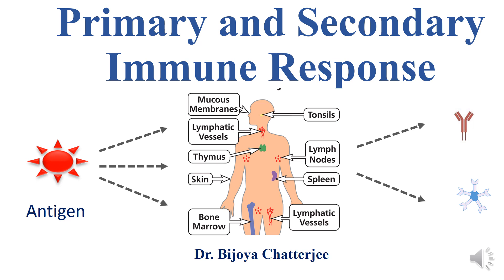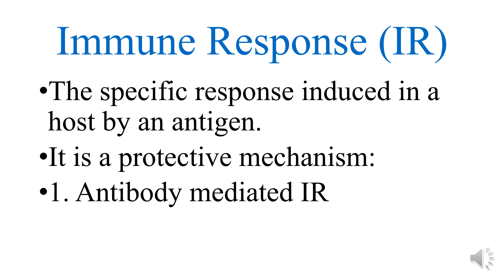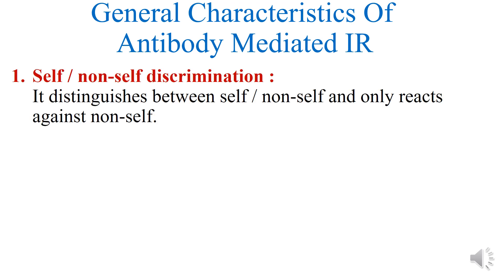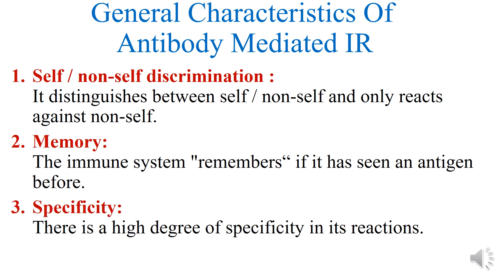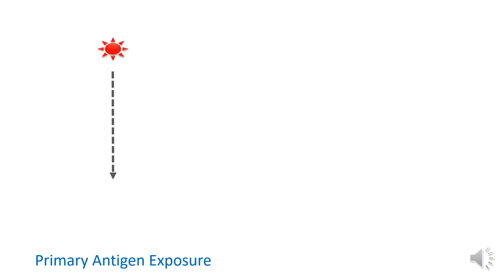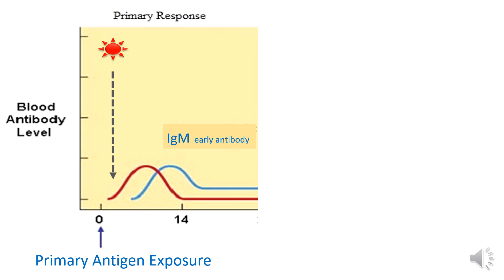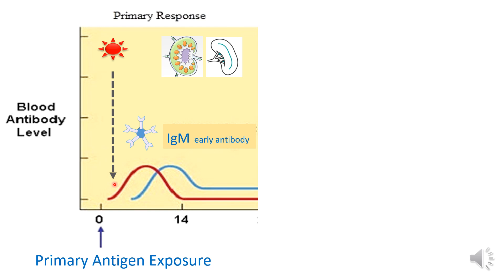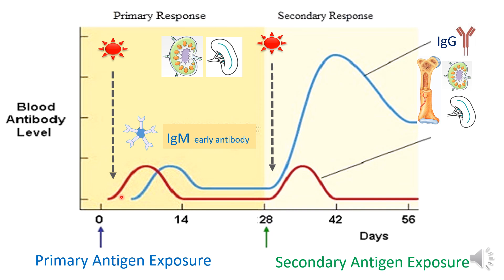Primary and Secondary Immune Response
In this video Humoral mediated immune response is discussed.

The phases of Antibody Production after antigenic stimuli has been explained.

This video also explains Primary and secondary immune response with comparison and differences between the two.

Please see my lecture video on Basics of Immunology on the link description given below